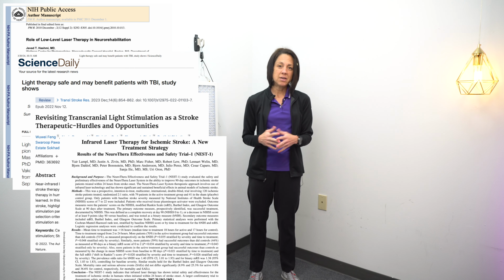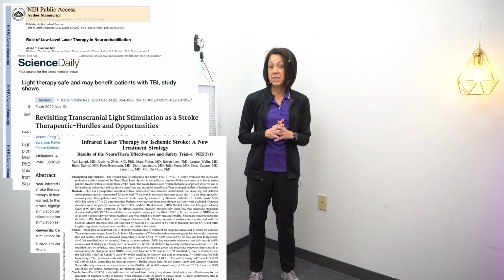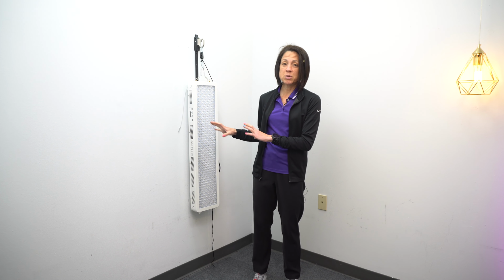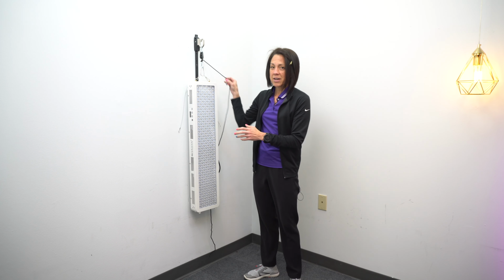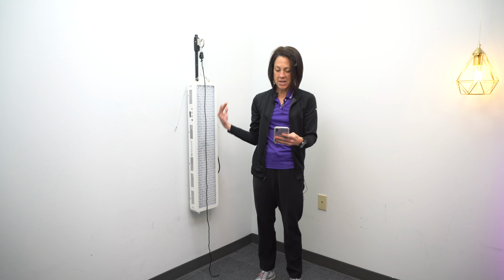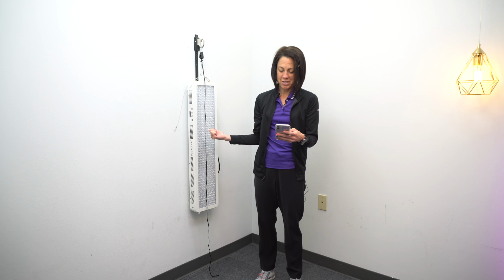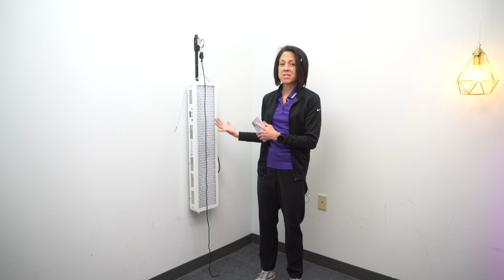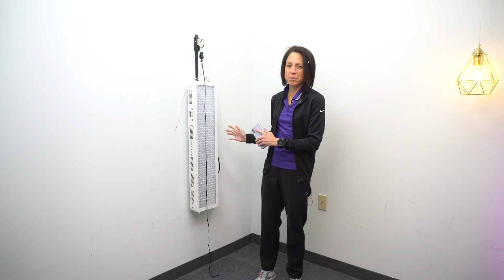Near Infrared Light Therapy for Neuro Recovery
Link to purchase best tool red light therapy device